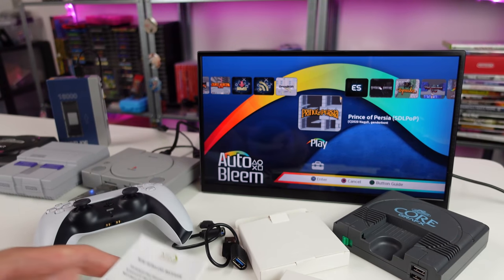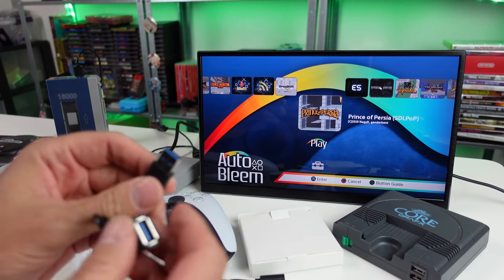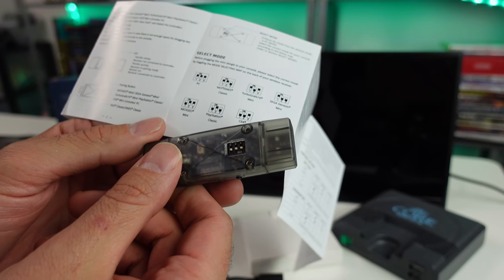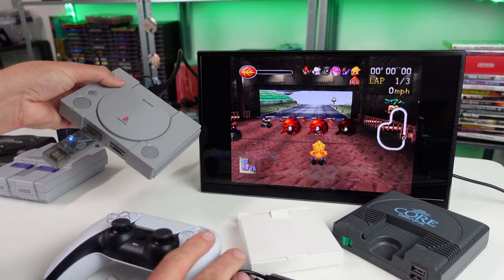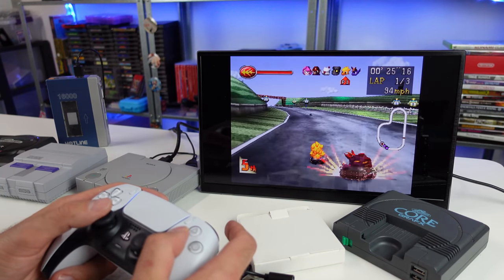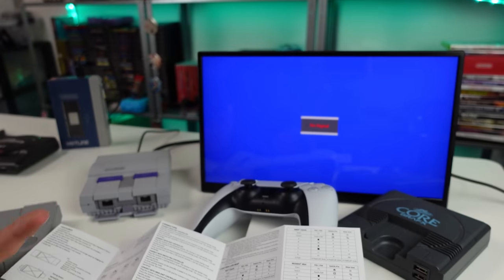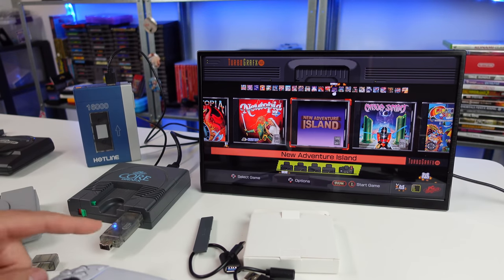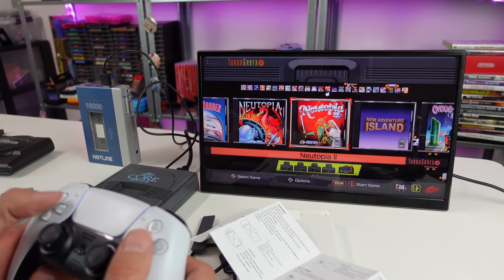Use PS5, Xbox & Switch Controllers On Any Classic Mini Retro Console With This ONE Adapter!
The IntecGaming Wireless Bluetooth Adapter. Its great, except for one thing!

Checkout my new online shop where I sell stuff from my collection and some previously reviewed items! New stuff added all the time!

AUDIO:
Mic - Shure SM7B